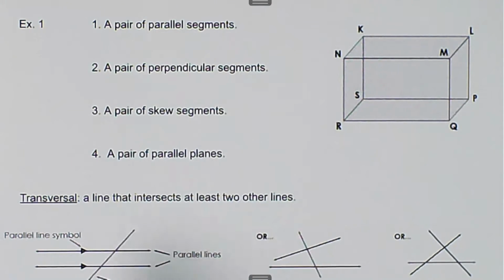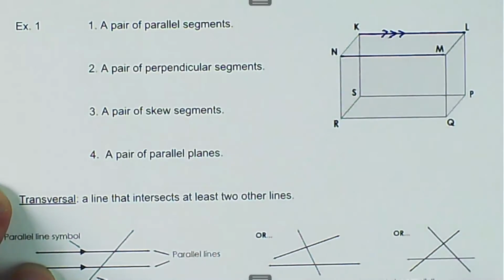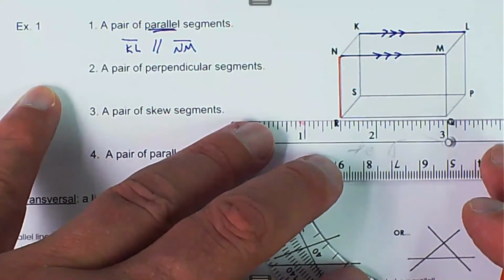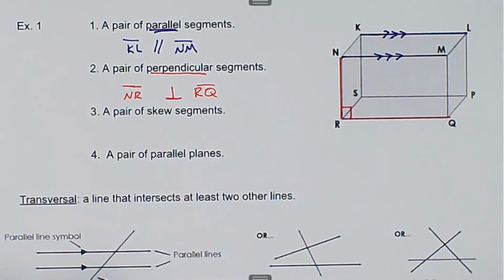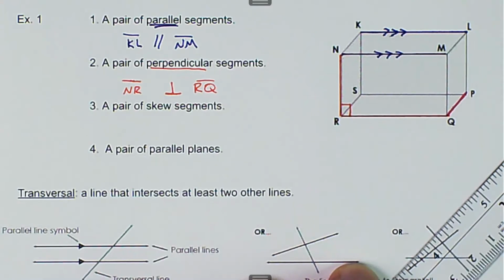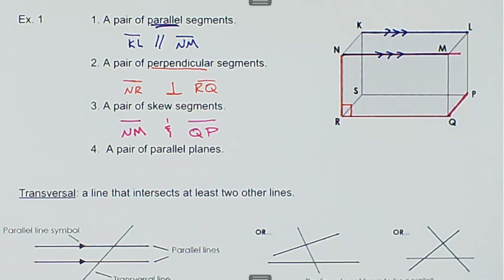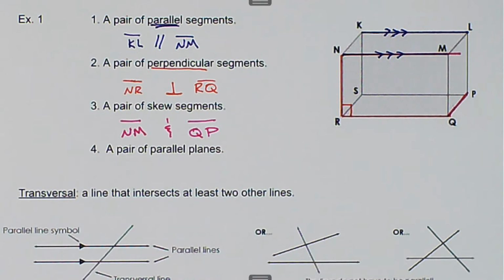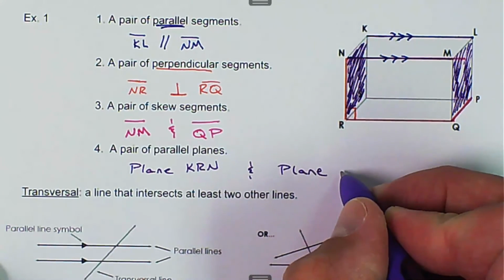G.03.01.VD.02.Parallel, Perpendicular, Skew Lines and Parallel Planes (Examples)